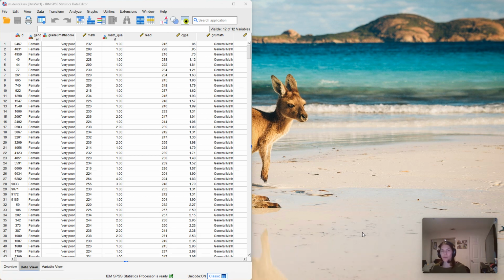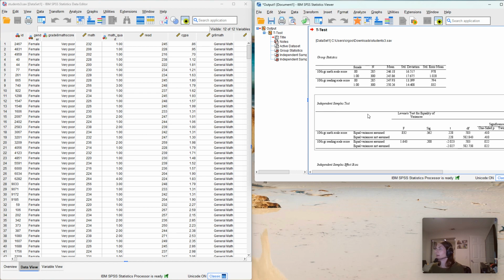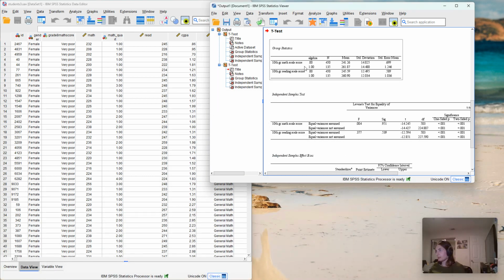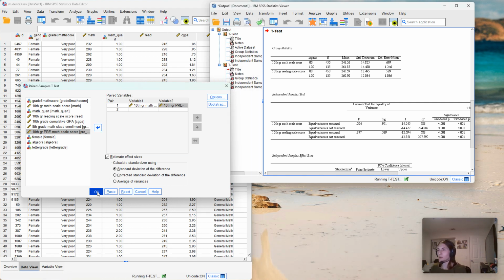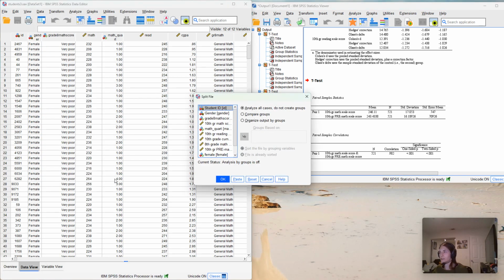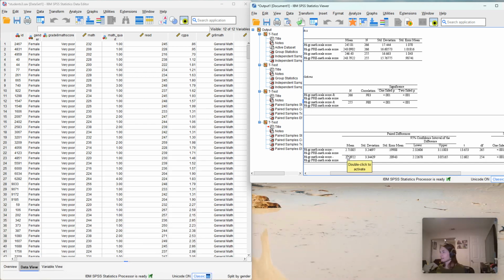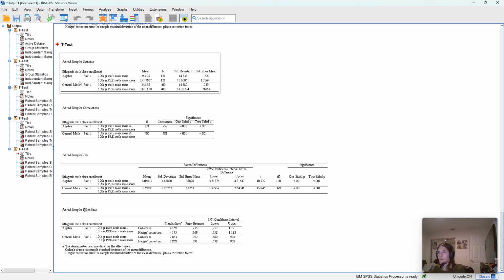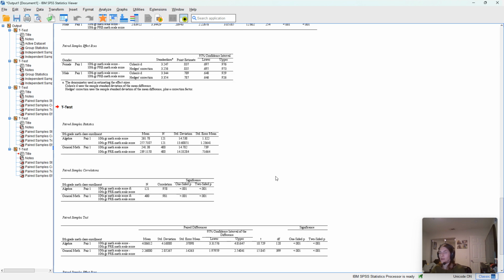Module11Analysis3SPSS Mar 7, 2024 9 09 PM